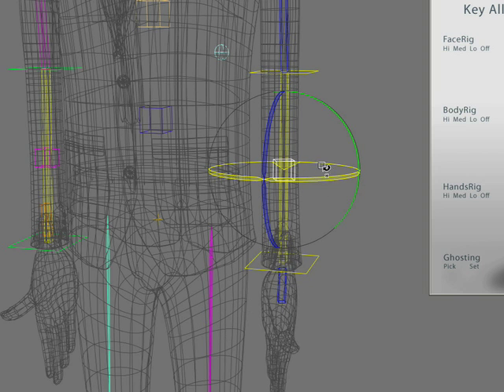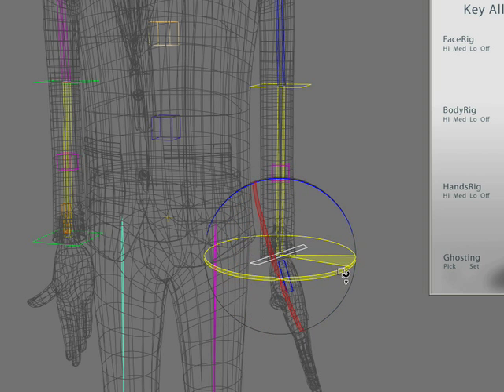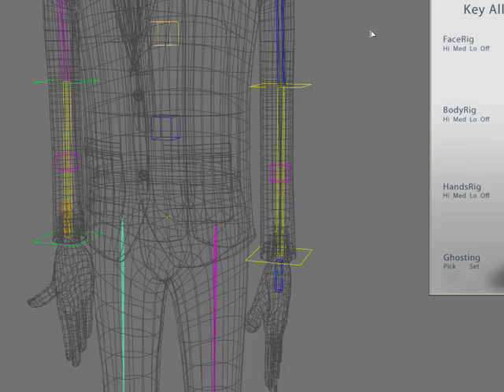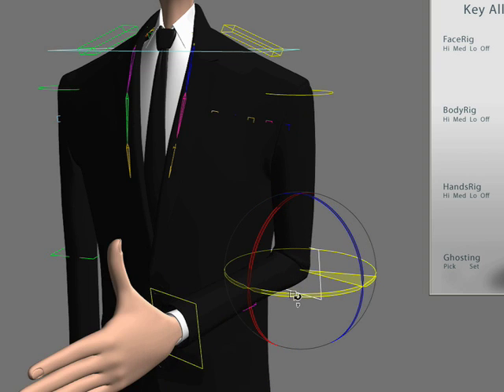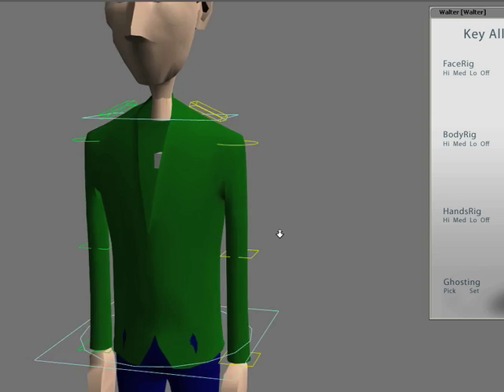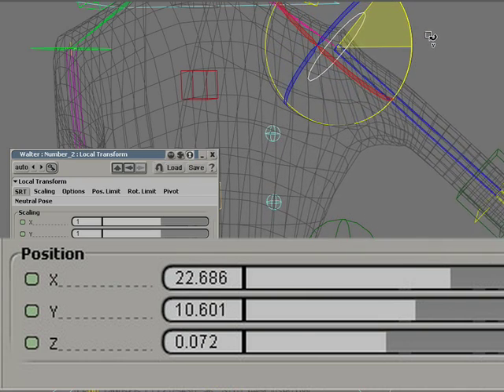FK Arm Setup | Pigeon: Impossible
#09 There's a principle in rigging called abstracted controls...